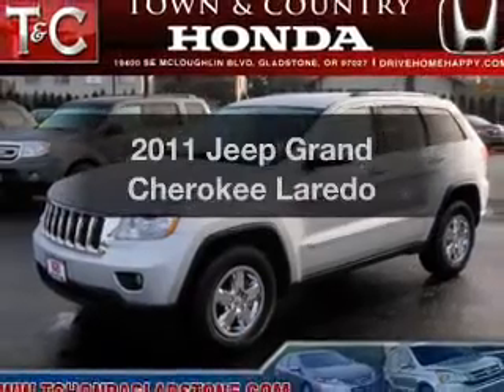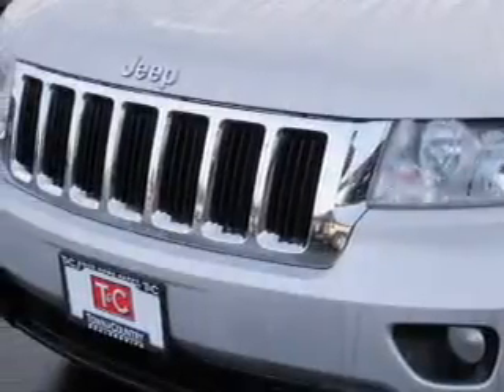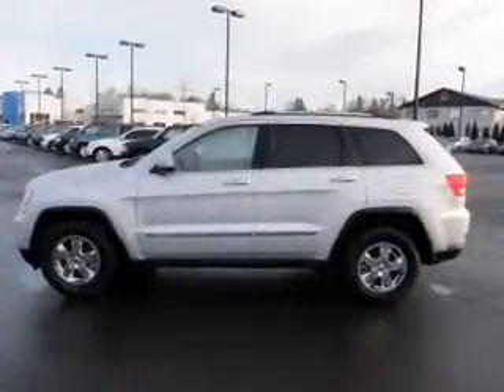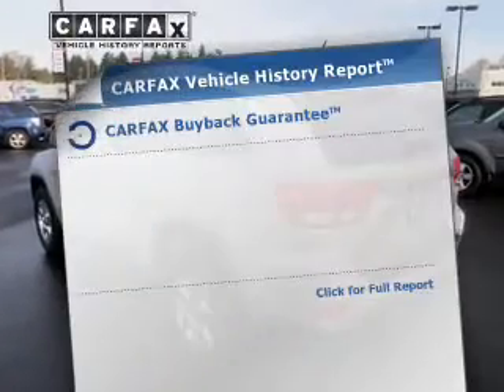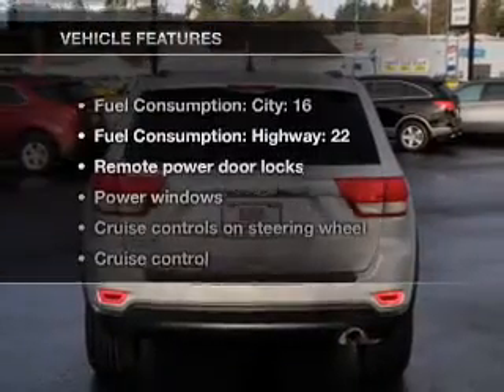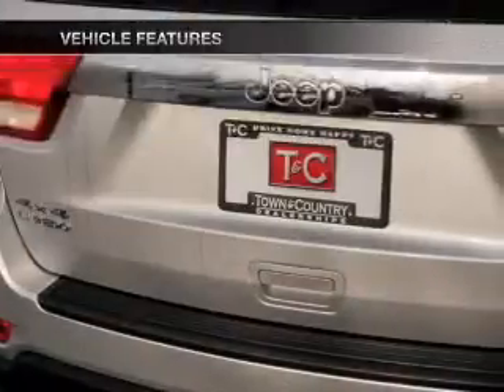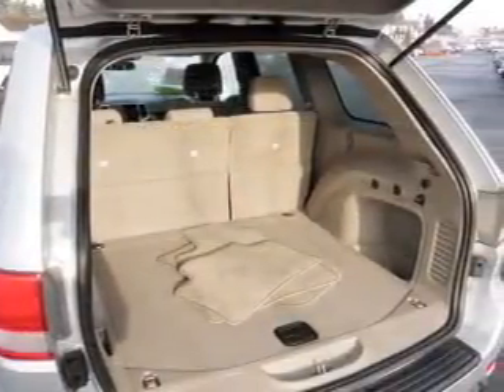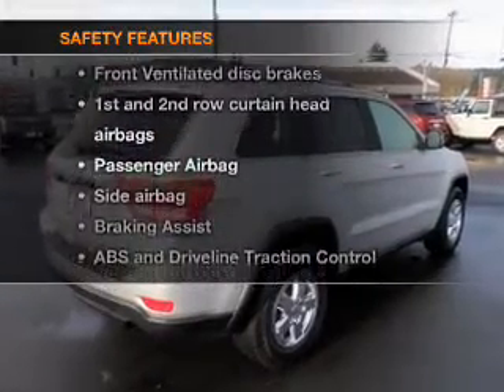2011 Jeep Grand Cherokee - Gladstone OR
Year: 2011
Make: Jeep
Model: Grand Cherokee
Trim: Laredo
Engine: 3.6 liter 6 cylinder 24 valve
Transmission: Automatic
Color: Silver
Mileage: 35006
Address:
19400 SE McLoughlin Blvd